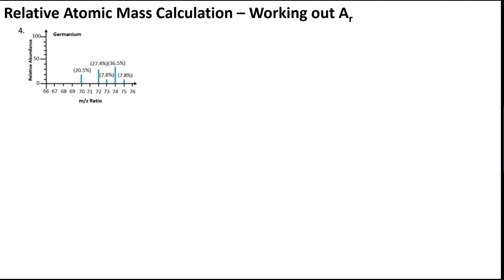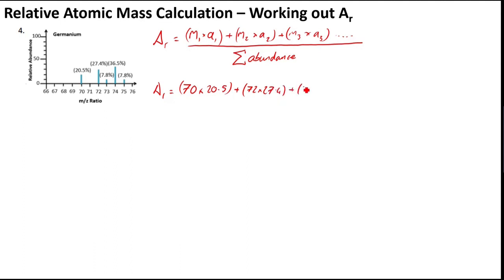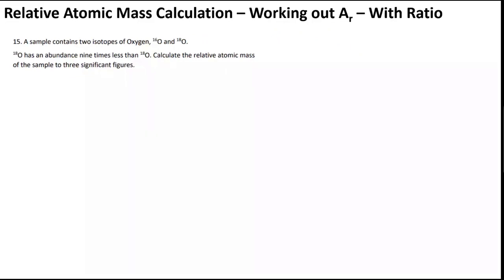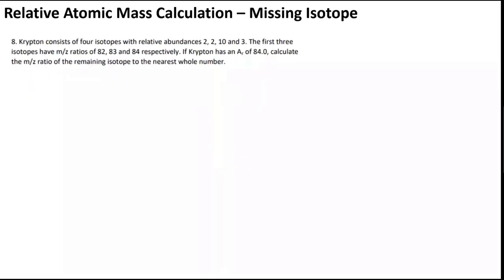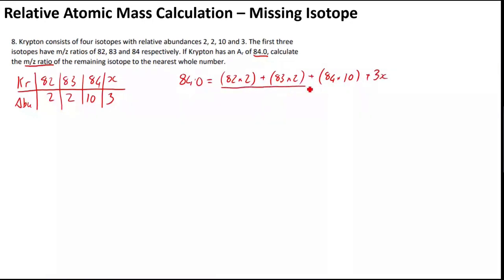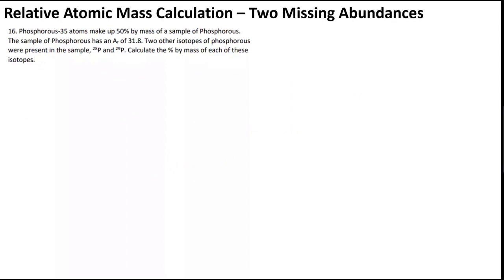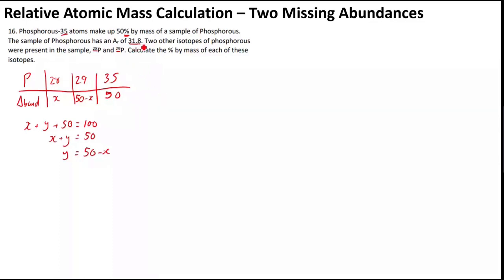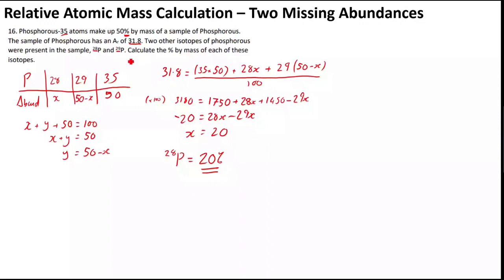Relative Atomic Mass Calculations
Guide to relative atomic mass calculations - timestamps below link to the different types of calculations that have appeared in exams before

00:00 Introduction
00:50 Calculating Ar when given abundance of all isotopes
04:31 Calculating Ar when given a ratio
06:58 Identifying a missing isotope
10:48 Calculating two missing abundances